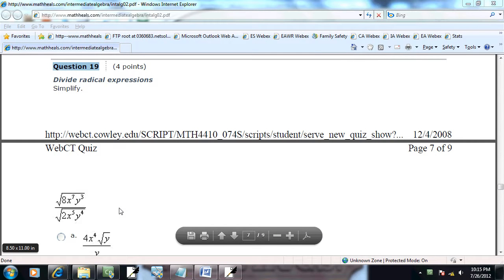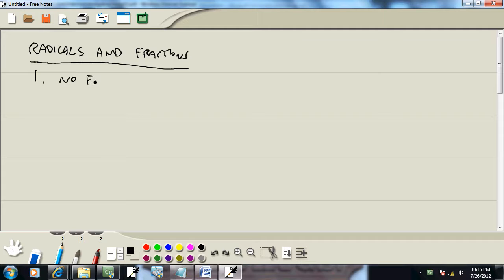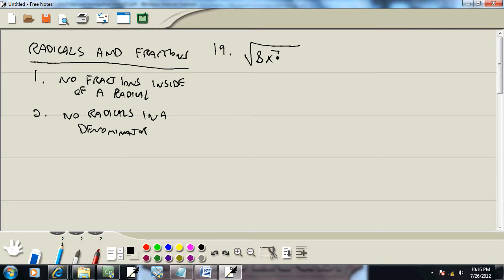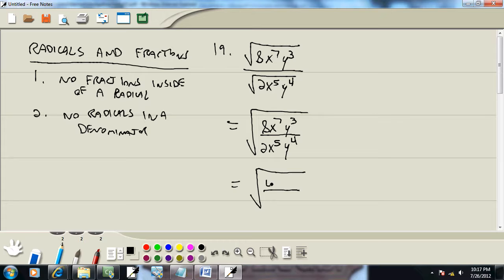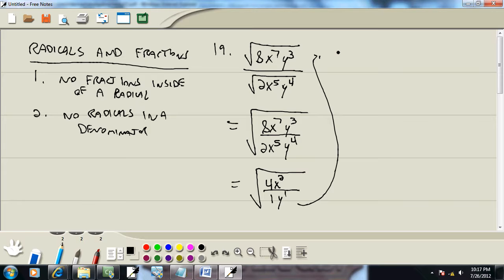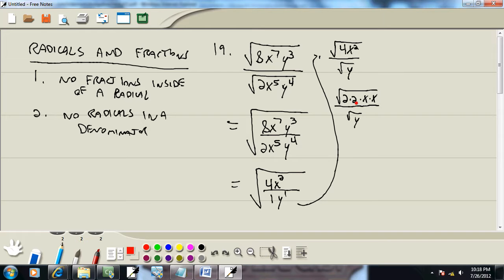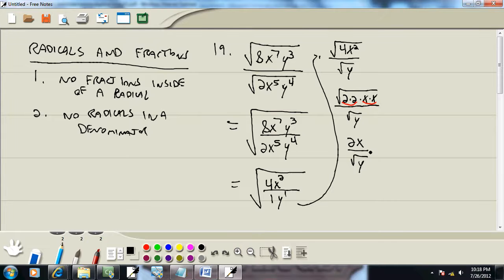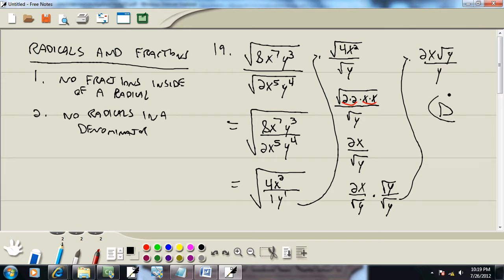Intermediate Algebra - Practice Final Exam 2 - Problem 19